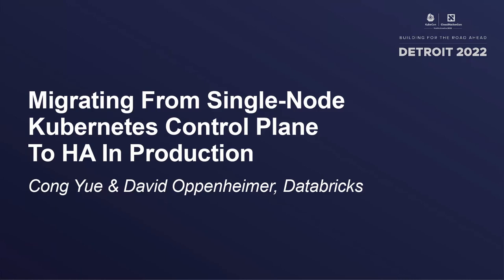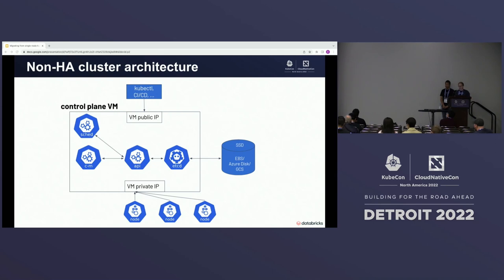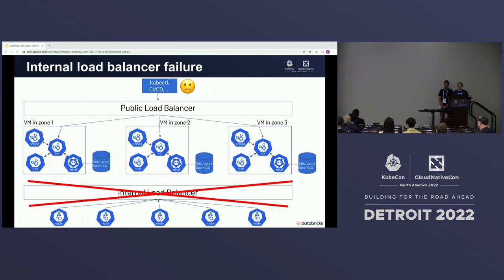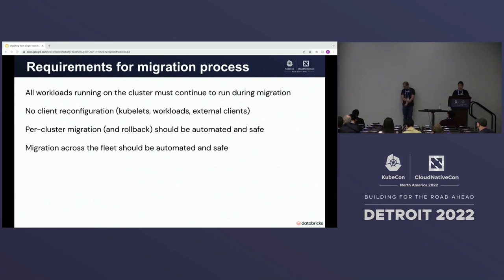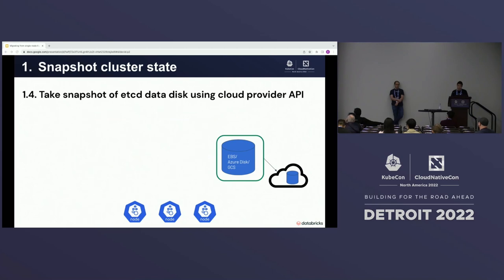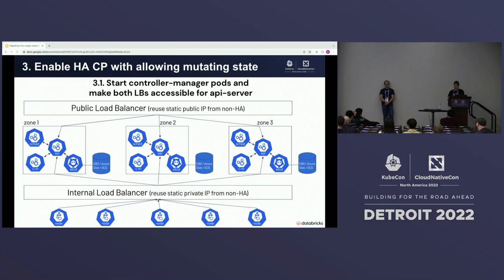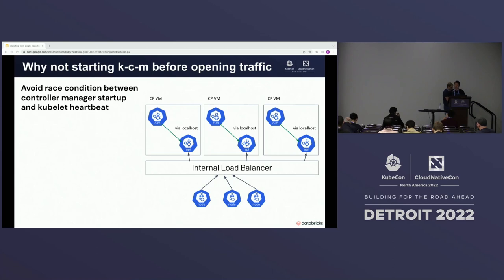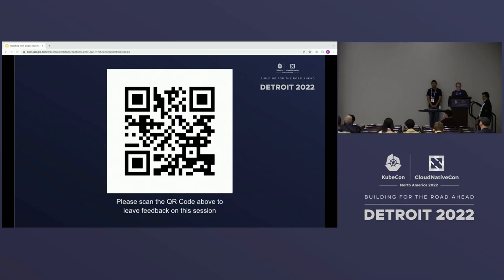Migrating From Single-Node Kubernetes Control Plane To HA In Product... Cong Yue & David Oppenheimer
Migrating From Single-Node Kubernetes Control Plane To HA In Production - Cong Yue & David Oppenheimer, Databricks

Databricks adopted Kubernetes in 2016, before highly available (HA) Kubernetes control plane deployments were common. As a result, we built our self-managed Kubernetes clusters using a single-node control plane in AWS, and then later also on Azure and GCP. Recently we migrated these production clusters to use a multi-node control plane, which provides higher reliability and enables us to upgrade Kubernetes versions more safely and therefore faster across the fleet. In this talk we describe the architecture we chose for our HA control plane, how we safely migrated a fleet of clusters from a single-node control plane to HA without affecting workloads in production, and how we adapted some of our Day 2 operations to accomodate multi-node control plane.